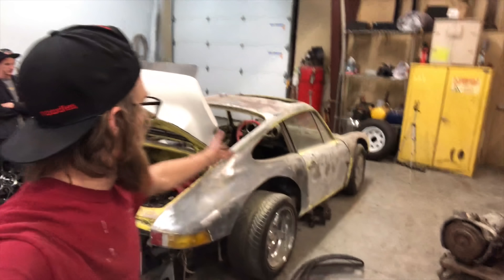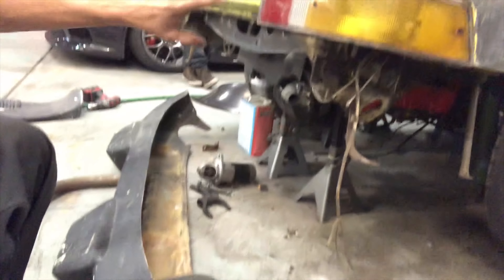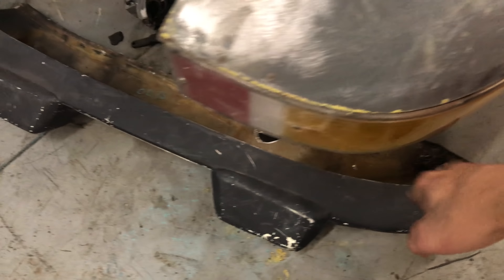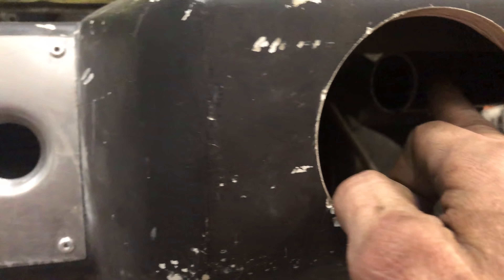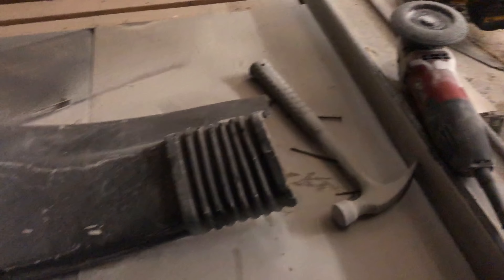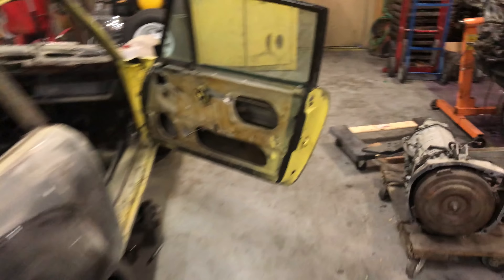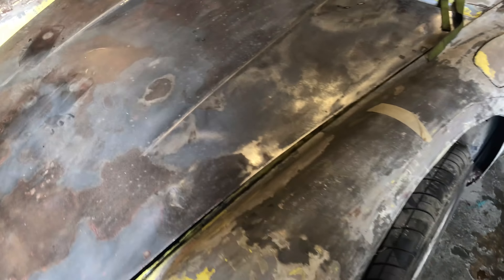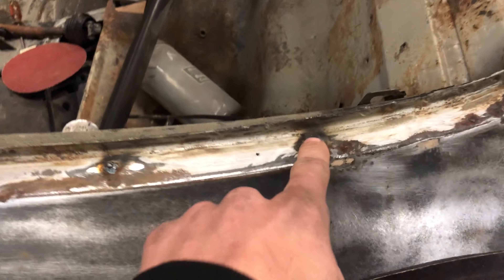Bash Bar & Fiberglass Widebody and Bumpers on the Subaru Powered Porsche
The first of the fabrication work on my 78 Porsche 911sc with a Subaru SVX EG33 engine.
Making tubular bash bar bumpers and installing the fiberglass widebody and bumpers that I had bought a long time ago.